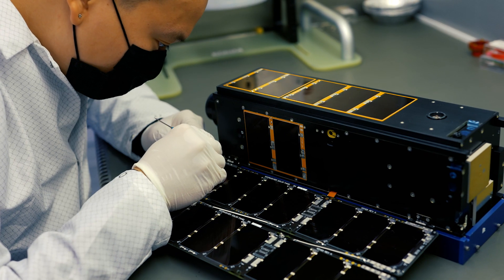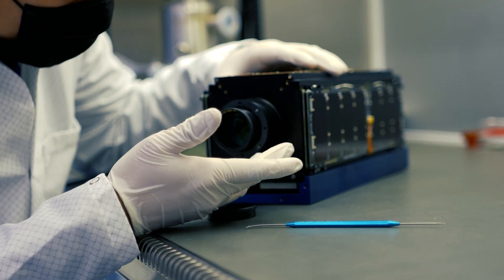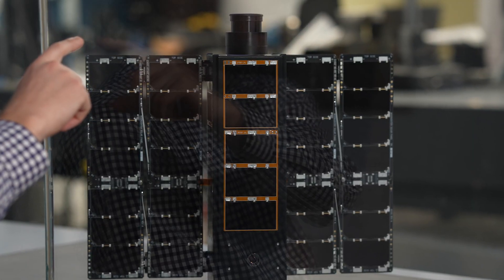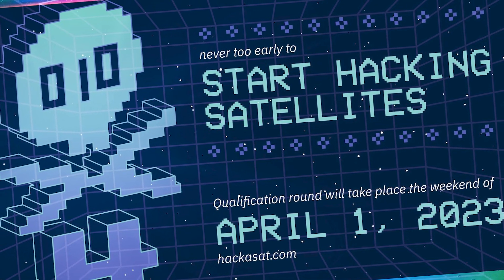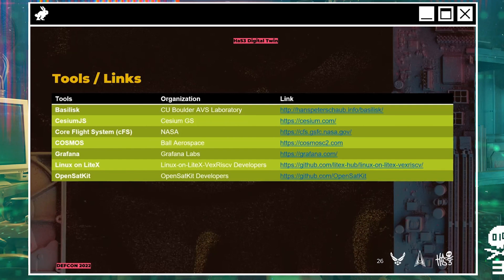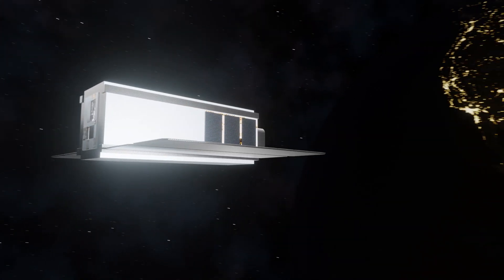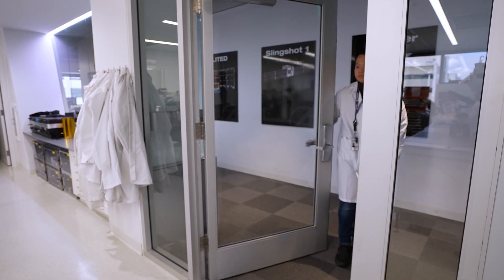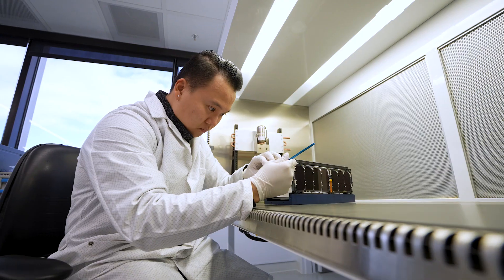This is Moonlighter: The World's First and Only Hacking Sandbox in Space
Aerospace is on the forefront of efforts to deepen national security against space-based threats and create technologies to further exploration with Moonlighter, the world's first and only hacking sandbox in space.